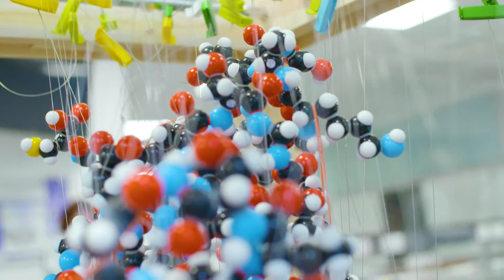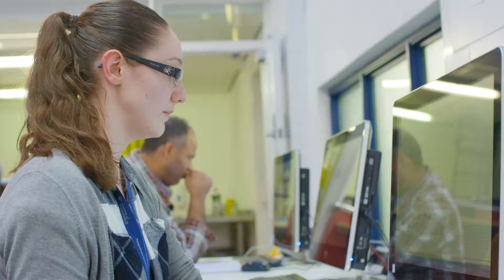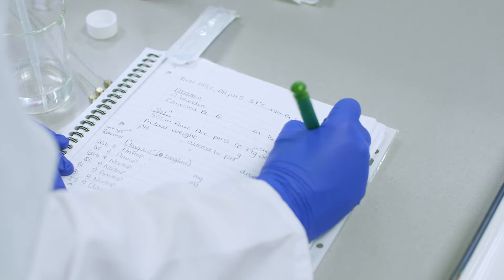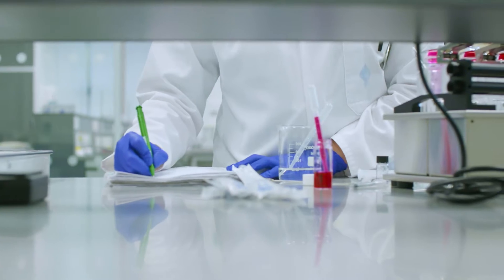PhD Forensic Science - Emma Lomas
Emma is undertaking a PhD.  Previously Emma completed her degree here at the University so has a lot to talk about and her plans for the future.